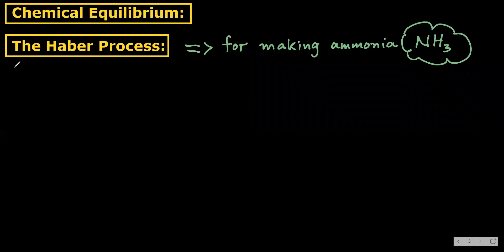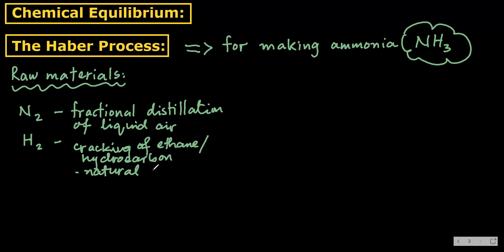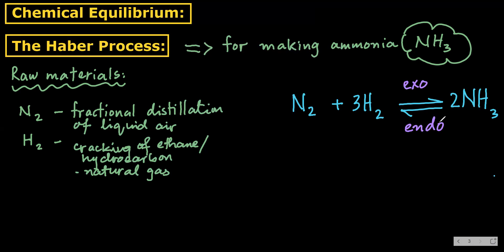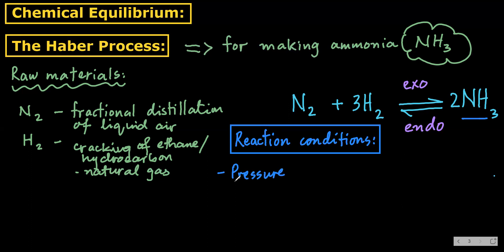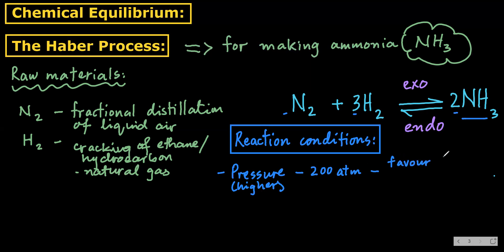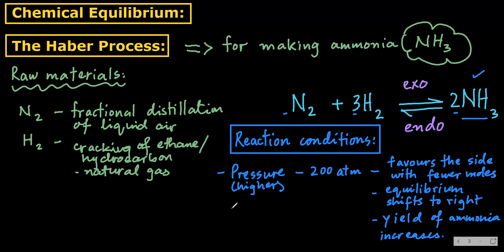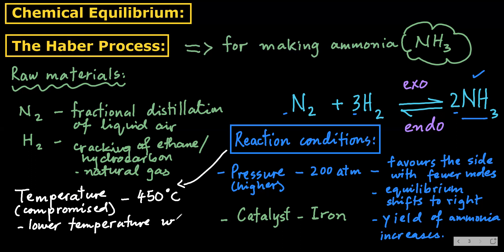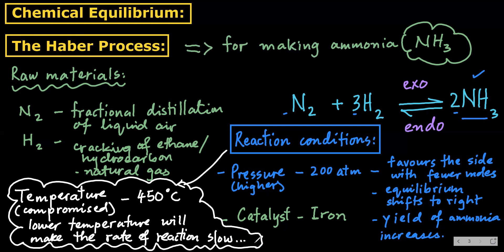The Haber Process| making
The Haber process is a chemical process used to produce ammonia (NH3) from nitrogen gas (N2) and hydrogen gas (H2). The process was invented by Fritz Haber in 1909 and is one of the most important industrial processes in the world, as ammonia is a crucial component in the production of fertilizers, explosives, and other chemicals.

The Haber process involves the following steps:

Nitrogen gas and hydrogen gas are mixed together in a 1:3 ratio and compressed to high pressures (around 200 atmospheres) in the presence of an iron catalyst.
N2 + 3H2 → 2NH3

The compressed gas mixture is then passed through a cooling system, where the ammonia gas condenses and is collected.

Any unreacted nitrogen and hydrogen gases are recycled back into the process, to increase the overall efficiency of the reaction.

The Haber process is an exothermic reaction, meaning that it releases heat as the reaction proceeds. This heat can be used to provide energy for other industrial processes, such as generating electricity or heating buildings.

Although the Haber process is a very efficient way to produce ammonia on a large scale, it is also an energy-intensive process, as it requires high pressures and temperatures to overcome the activation energy barrier for the reaction. As a result, improvements in the efficiency of the process are still being made to this day, such as the development of new catalysts and process designs.